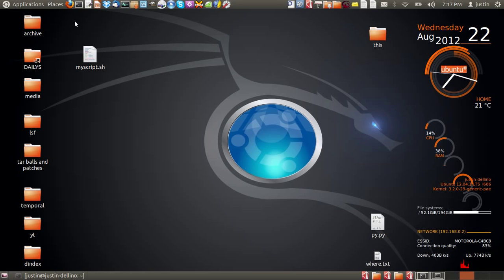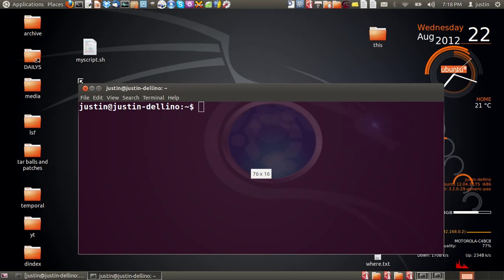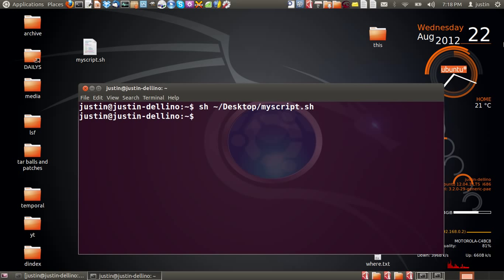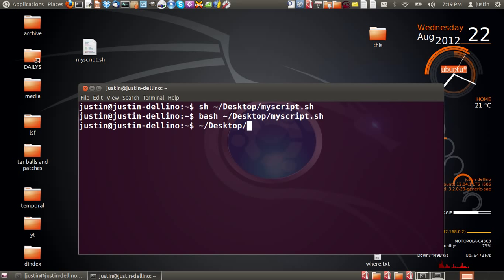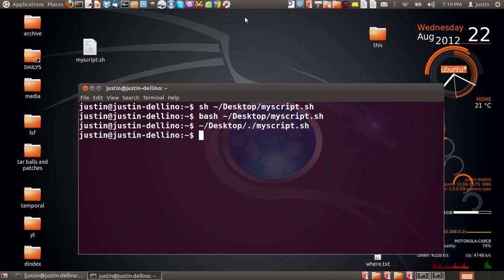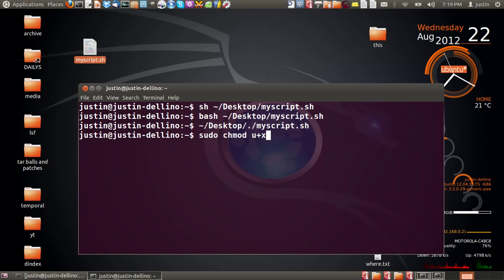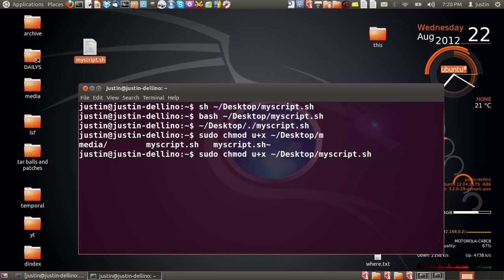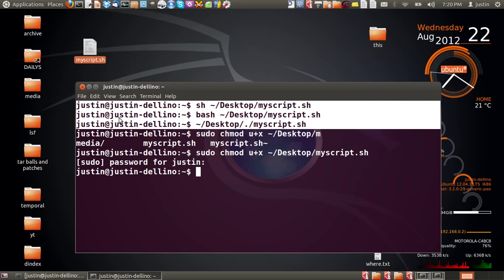run a sh script in ubuntu 12.04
the how to on how to run a sh script in ubuntu